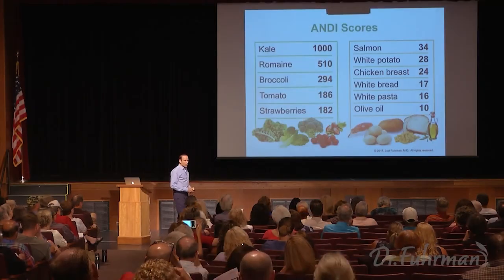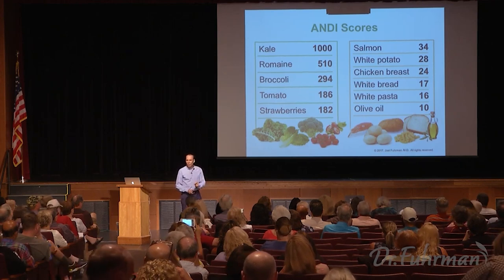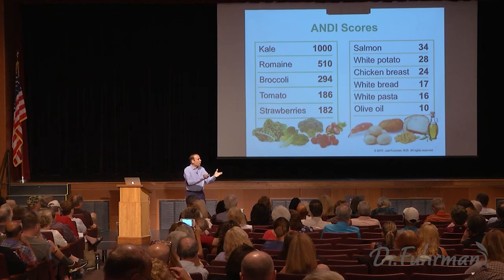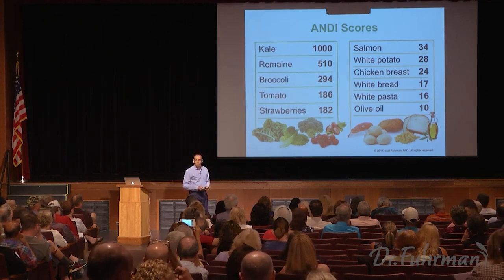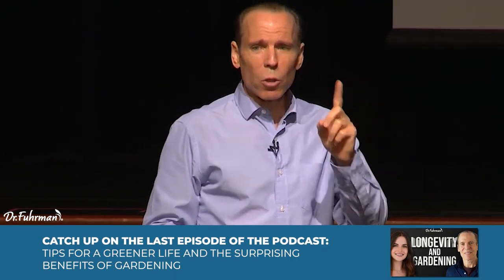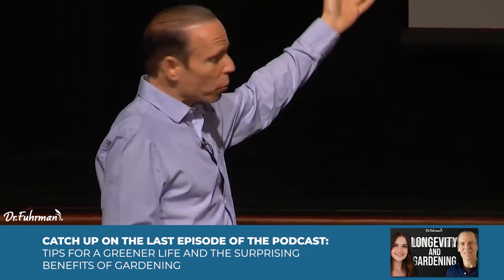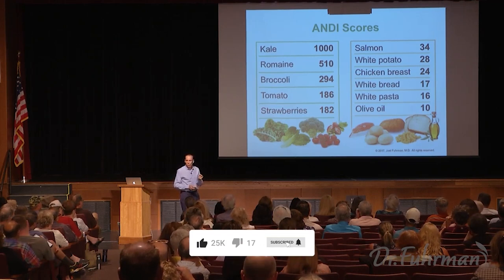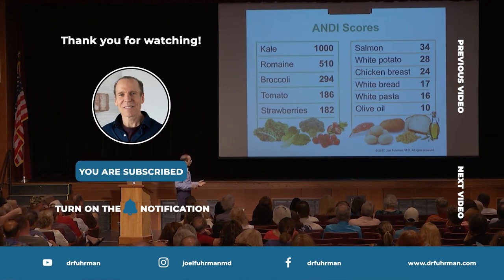What Is the ANDI Score?: Unlocking the Nutrient Power of Foods | The Nutritarian Diet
Dr. Joel Fuhrman rates the nutrient density of foods.

Here's more about this discussion:

Prevailing food myths largely contribute to our overweight population and poor health for many. Lifestyle-related diseases are the most common causes of death, but according to a 2011 poll by Consumer Reports Health, 90 percent of Americans believe that they eat a healthy diet.

Most Americans do not understand that whole plant foods are the best for our health – they are led to believe that processed foods labeled “low-fat” or “low-carb,” artificially sweetened beverages, pasta, grilled chicken, and olive oil make up a healthful diet.

The Standard American Diet (SAD) is made up mostly of disease-causing foods, with 30 percent of calories from animal products and over 55 percent from processed foods. In addition, 43 percent of Americans polled reported that they drank at least one sugar-sweetened drink each day, 40 percent said that they eat ‘pretty much everything’ that they want, and 33 percent of overweight and obese individuals reported that they were at a healthy weight.

This highlights the nutritional misinformation that abounds in our society. Americans have not yet grasped the concept of nutrient density and its importance for health and longevity. (Read the full article